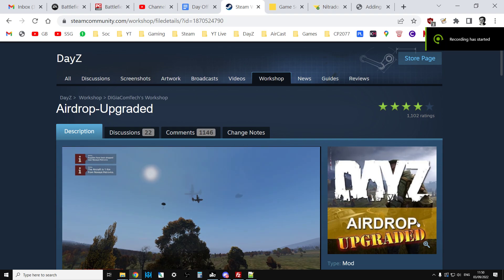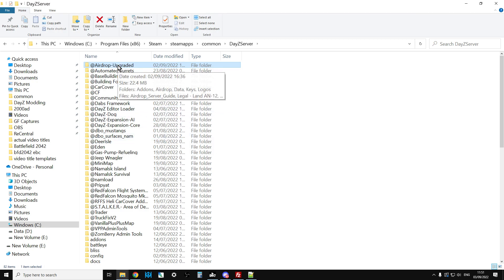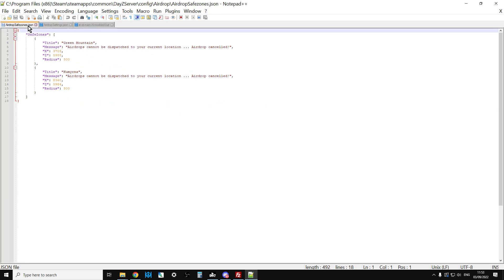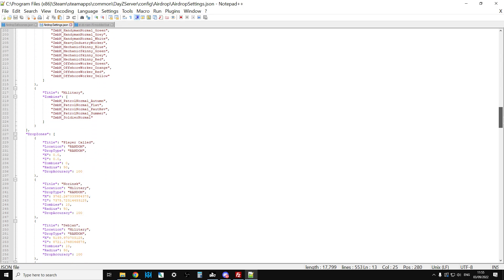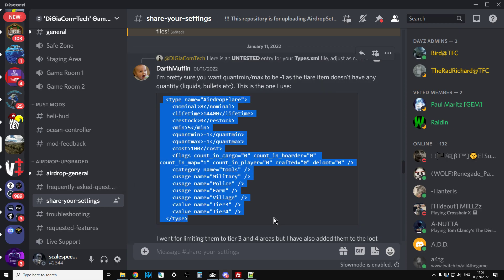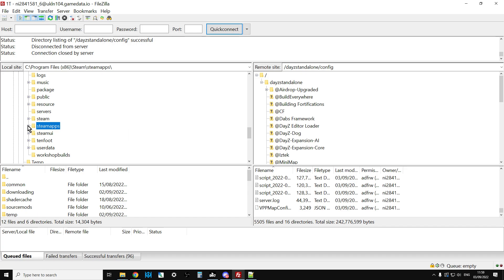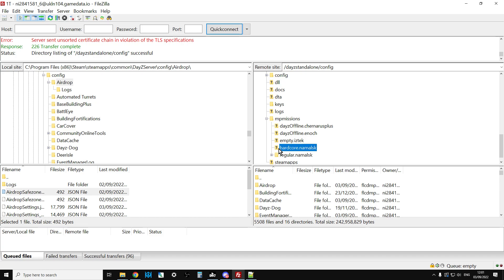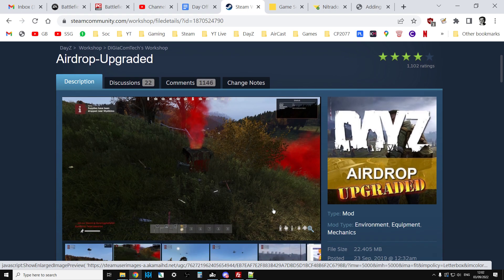How To Install DiGiaComTech's Airdrop-Upgraded DayZ PC Mod On Your Local & Community Server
In this beginners guide tutorial video I show you how to download and install the excellent Air Drop Advanced DayZ mod by DiGiaComTech.
I discuss a little on the mods configuration, and how you can adapt it for different maps!
Thanks, Rob.